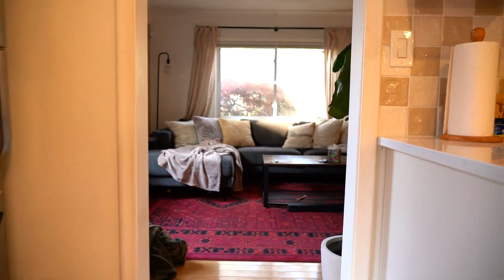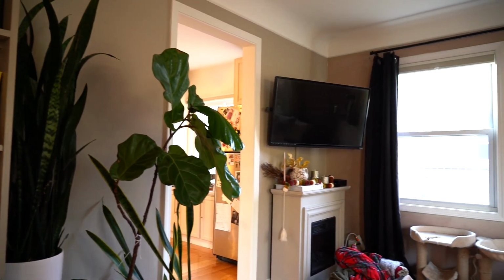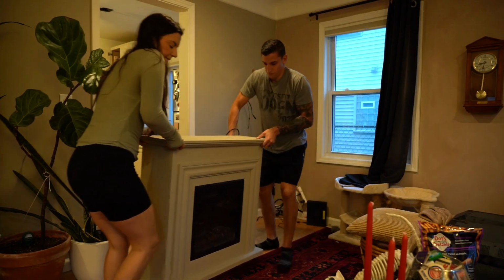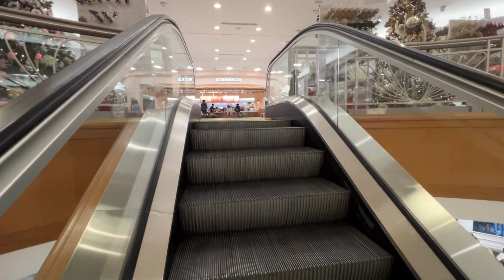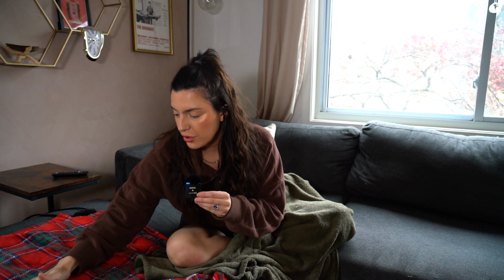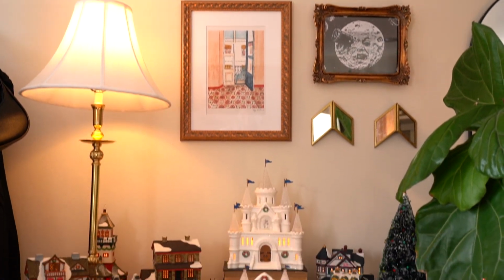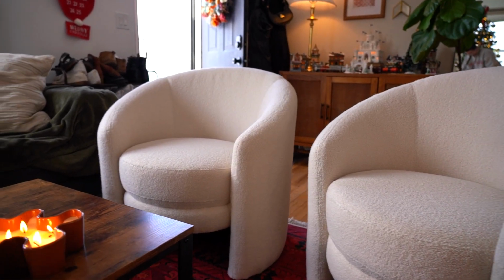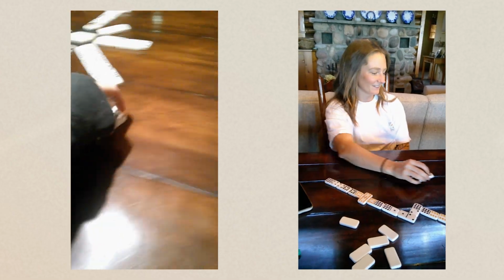MINI LIVING ROOM MAKEOVER: Decorating for Christmas + adding upgrades | Anastasia Creative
Hello my beautiful creative humans!

Thank you so much for your patience with me during this wild season of life. While I handle all of these life things in private (for now) I am excited to share this mini makeover with you all and FINALLY decorating for the holidays!

I can't wait for our new couch to be delivered so we can REALLY see this room come together!!

Thank you again Valencia Theater Seating for gifting these to us :')